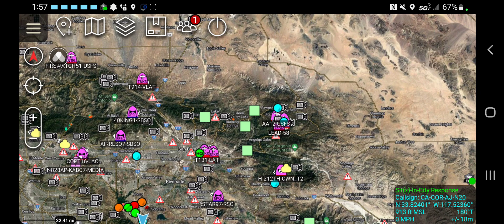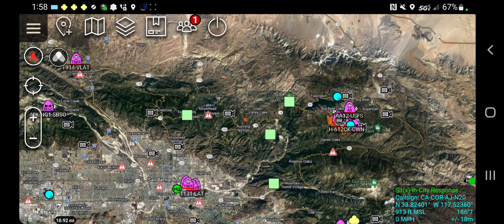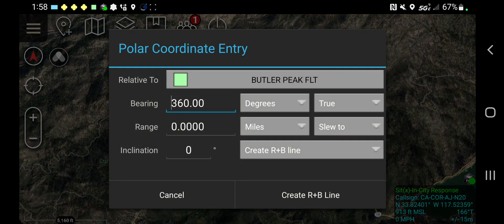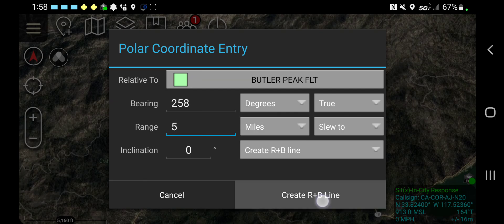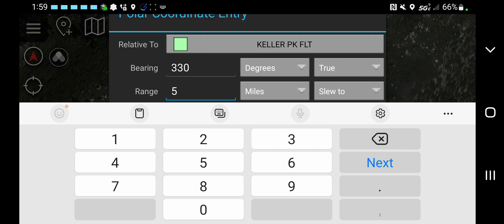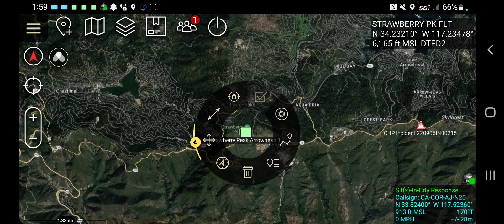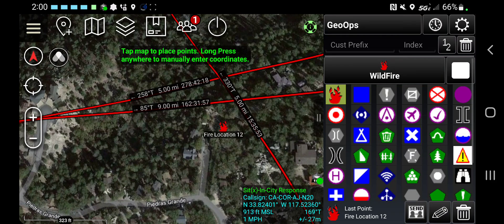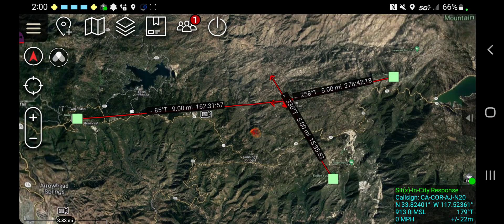ATAK - Triangulation using the Polar Coordinate Entry Tool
In this video I cover how to use the Polar Coordinate Entry tool to locate a fire location based off Azimuth given by a fire lookout tower.